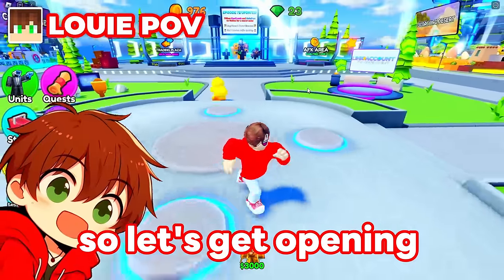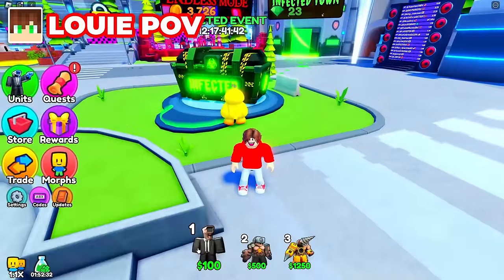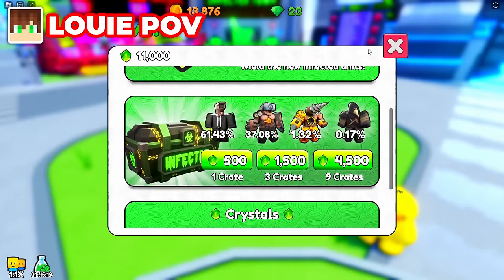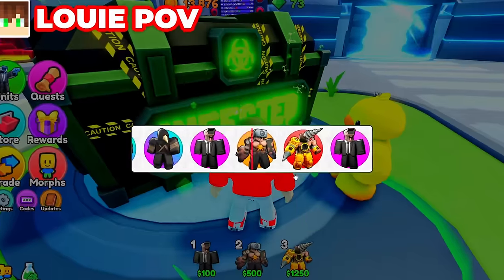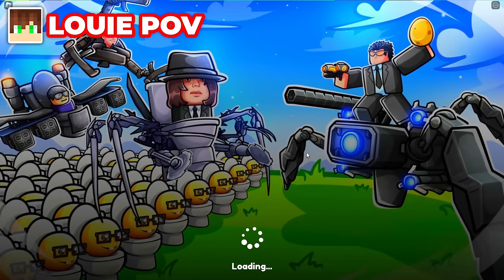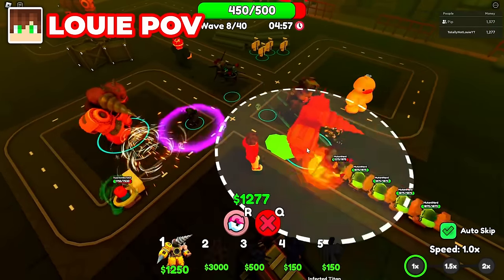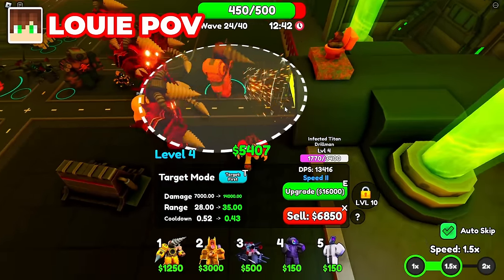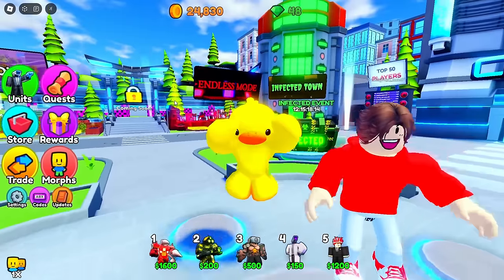Trying to Get NEW PLAGUE DOCTOR (BIG UPDATE)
Louie and Pip are playing Roblox.

We make similar content to Milo and Chip, Cash and Nico, Paper, Mazien, JJ and Mikey, Cobey, Digito, Sunny and Melon.